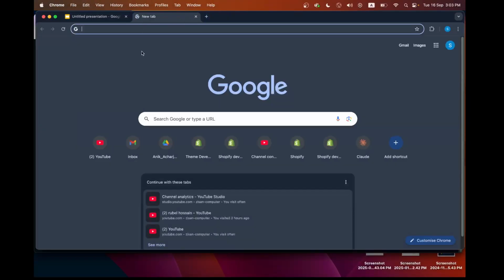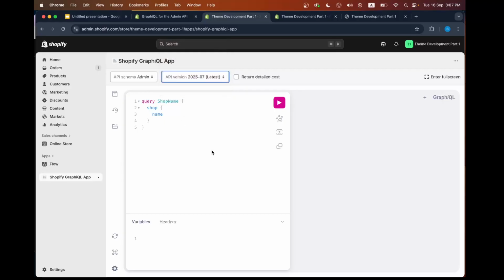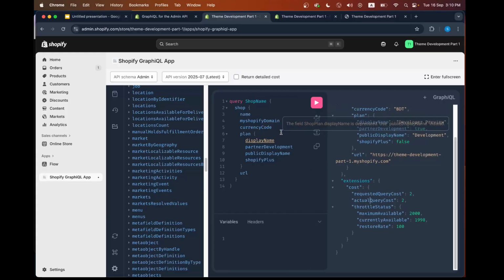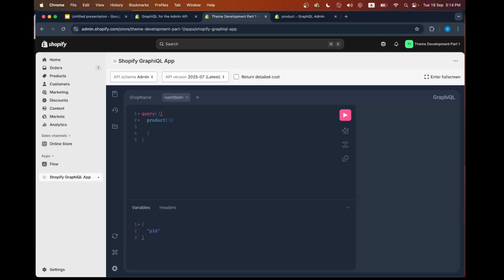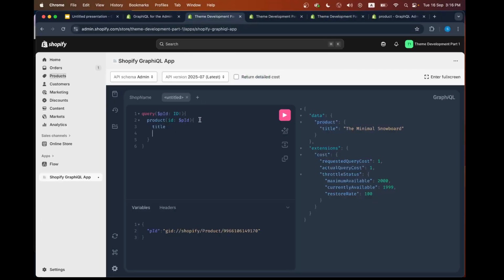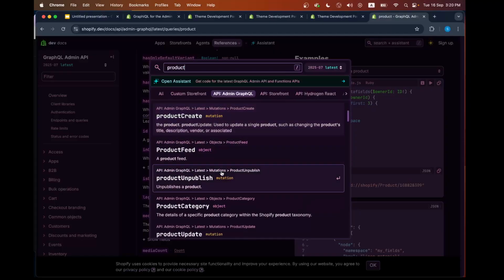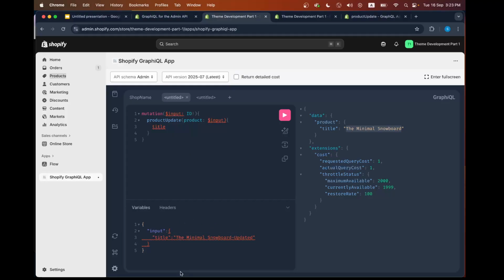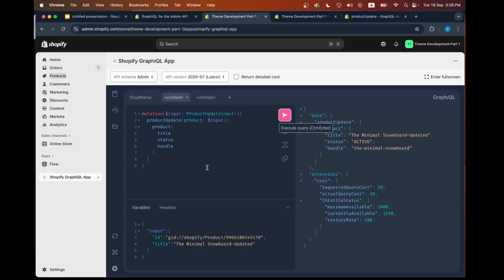GraphiQL App for Shopify - Installation & Overview of Shopify Admin Api in 2025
In this video, I walk you through the GraphiQL App for Shopify (2025) – a must-have tool for exploring and testing the Shopify Admin API.

We’ll cover:
✅ Installing the GraphiQL App
✅ Running queries and mutations in Shopify
✅ Using variables and understanding responses
✅ Breaking down Shopify query cost and why it’s so important
✅ Tips for working effectively with the Shopify Admin API

Whether you’re a Shopify developer, store owner, or just getting started with APIs, this tutorial will help you understand how to use GraphiQL to interact with Shopify data efficiently.

👉 Perfect for anyone working with Shopify development, API integrations, or custom apps in 2025.